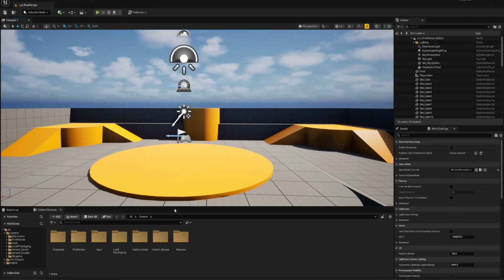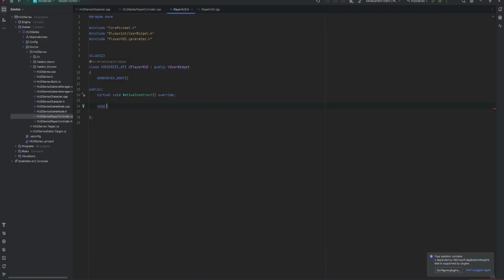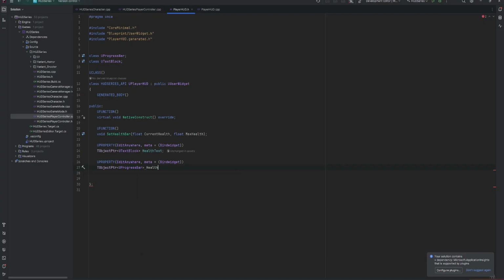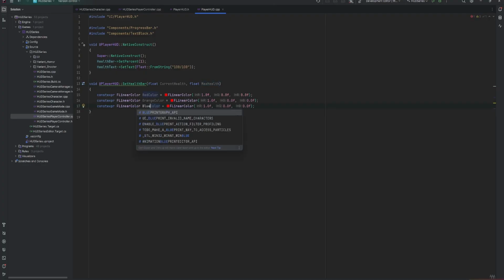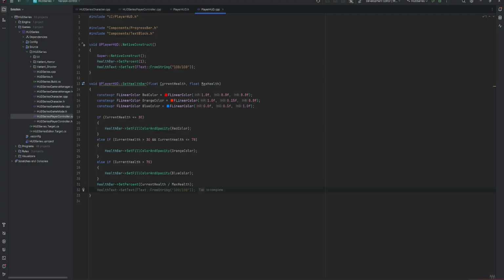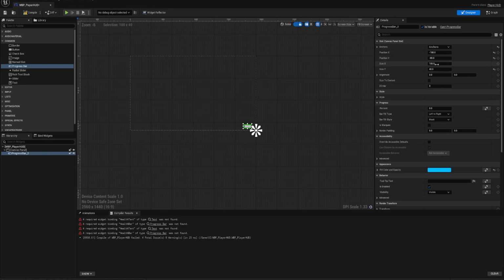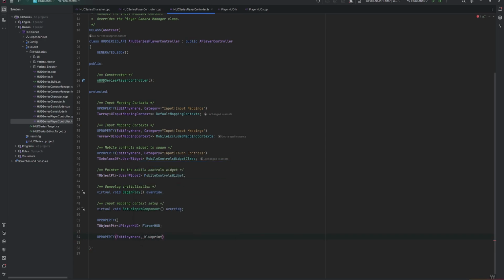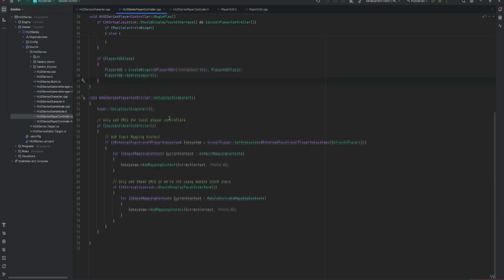Create a Interactive HUD | (Health Bar) | Unreal Engine 5 C++ | Part One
●Video Description:
Hello everyone! In this Unreal Engine 5 tutorial, you’ll learn how to create a dynamic and modular Interactive HUD, In the first part of this series we are creating a Health Bar using C++.

This system is designed to be flexible and reusable, allowing it to work seamlessly with enemies, NPCs, and other interactable gameplay elements in your project.

Perfect for RPGs, action games, and advanced combat systems, this tutorial focuses on building scalable gameplay architecture and clean development workflows in Unreal Engine 5.